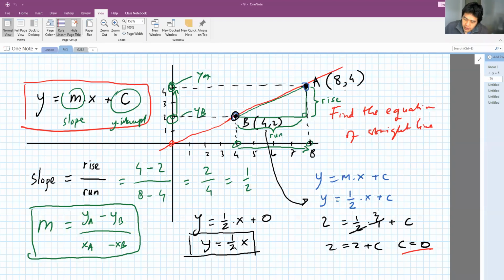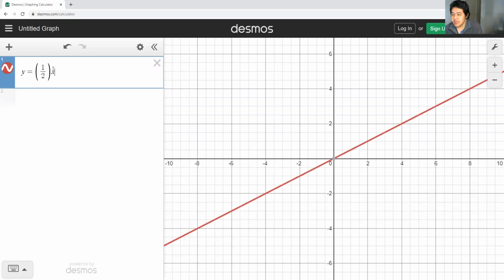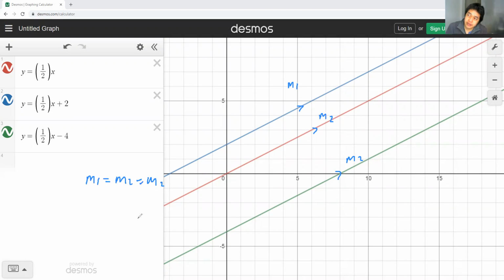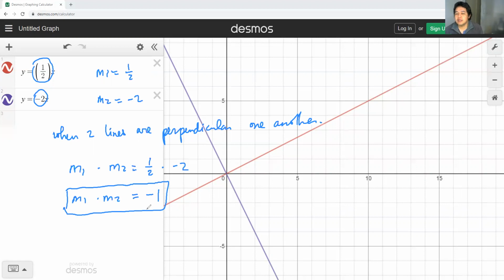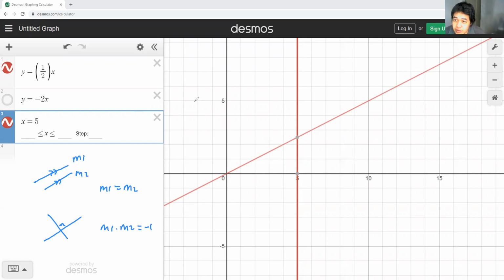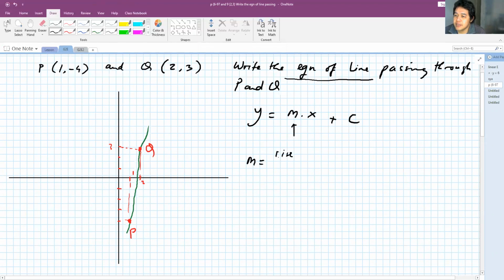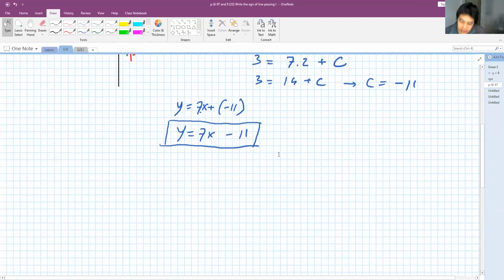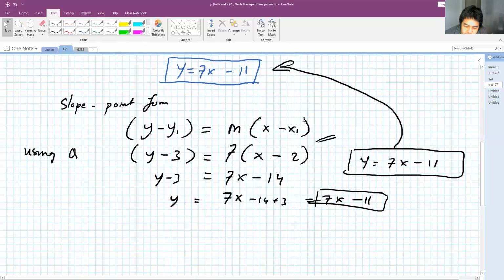2. The Secrets of The Slope